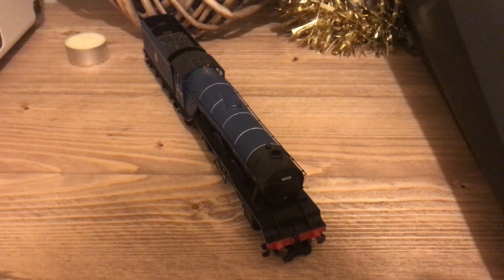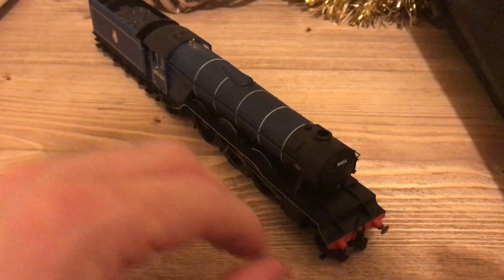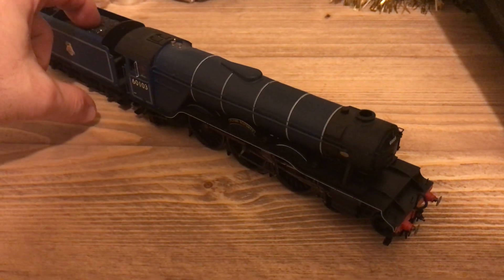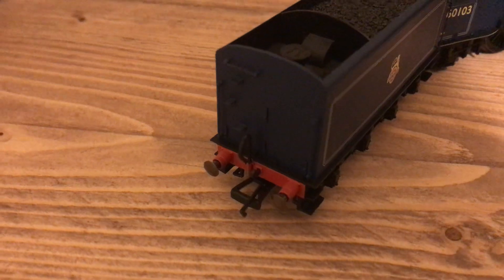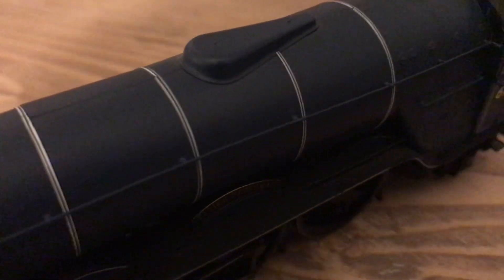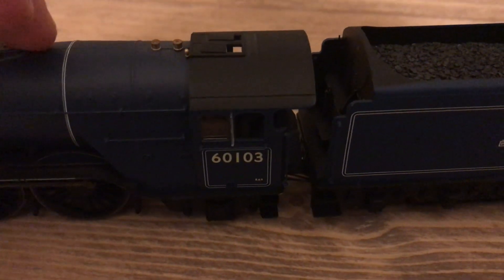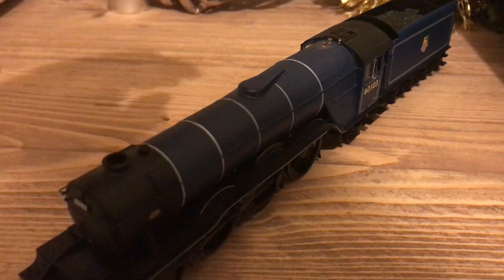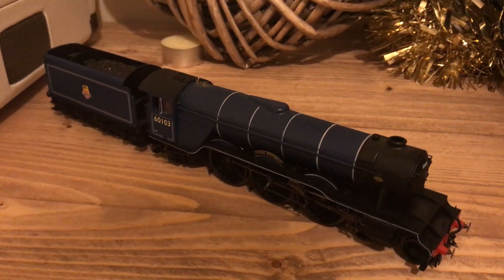Hornby Blue Livery Flying Scotsman Review